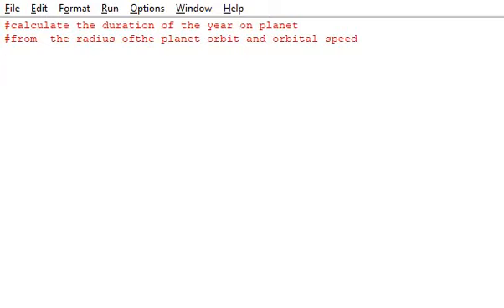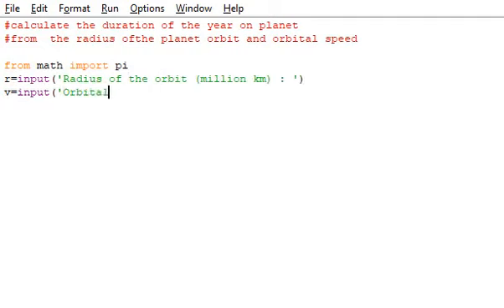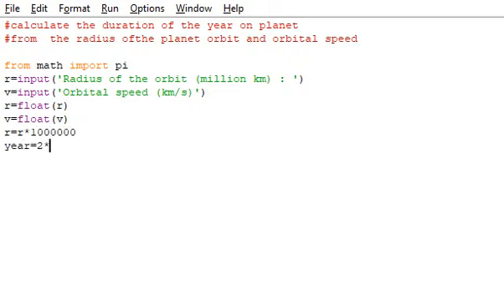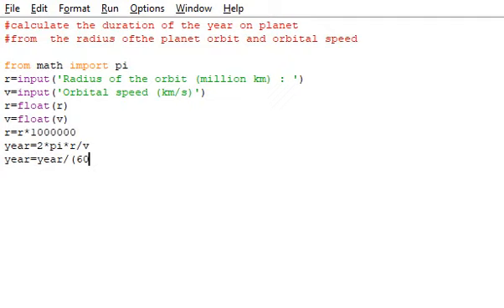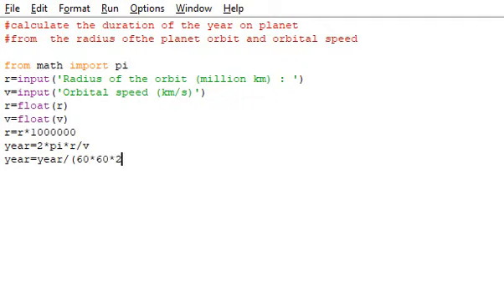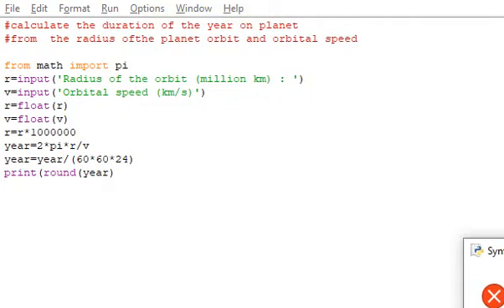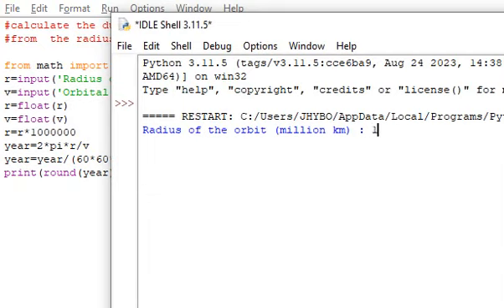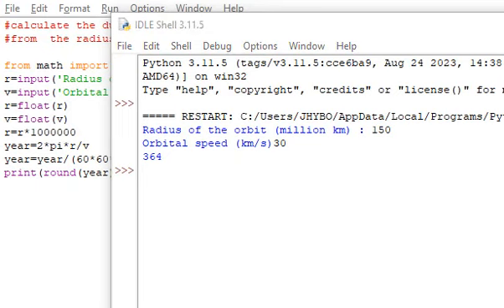python program to calculate the duration of the year on planet